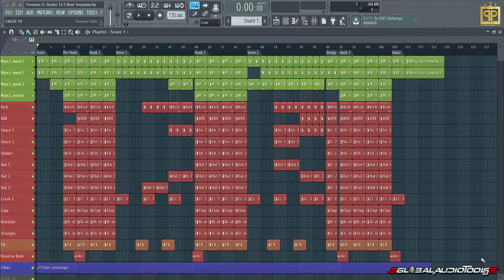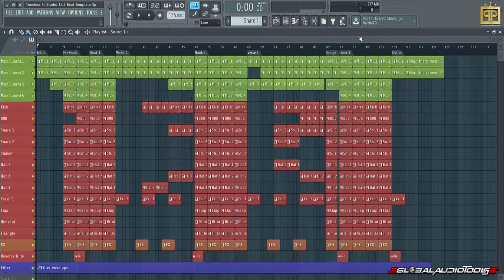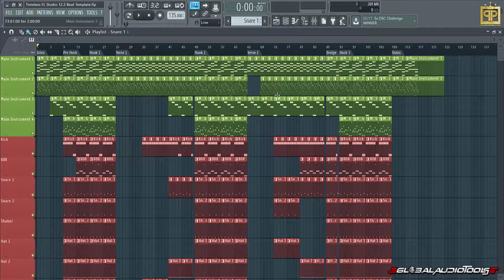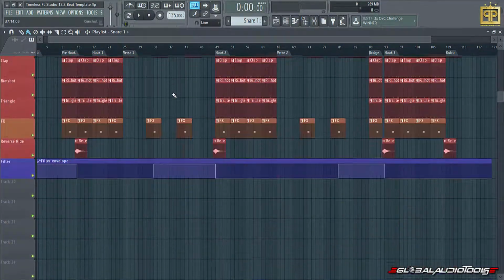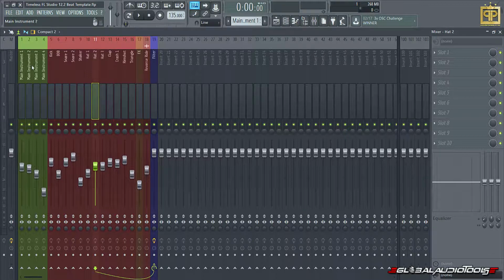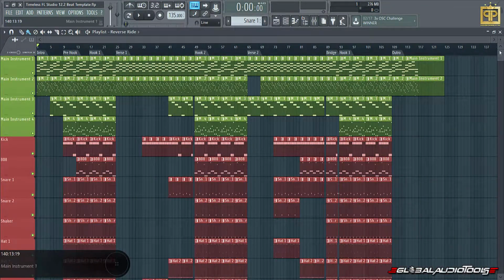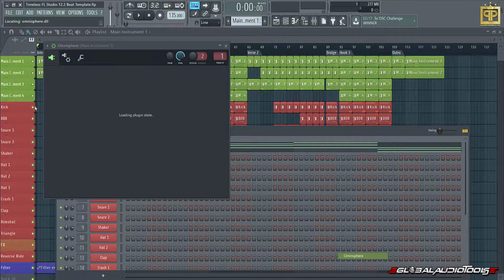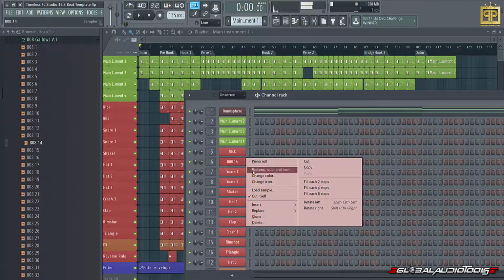Timeless FL Studio 12.2 FLP Template